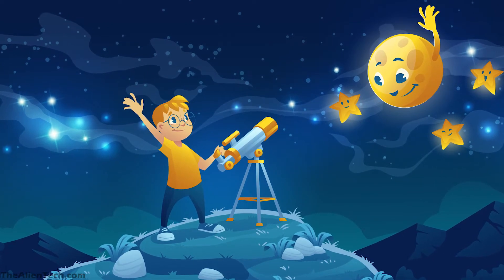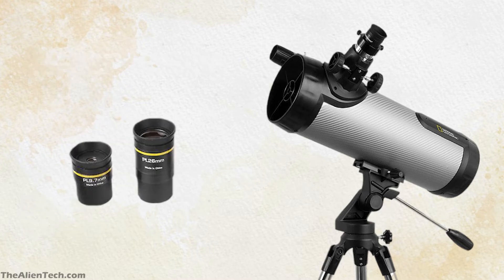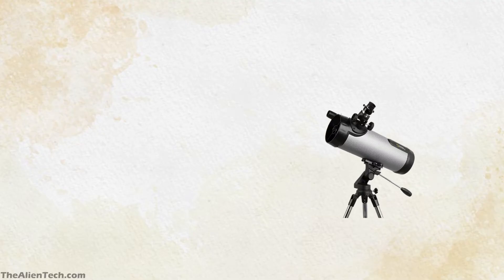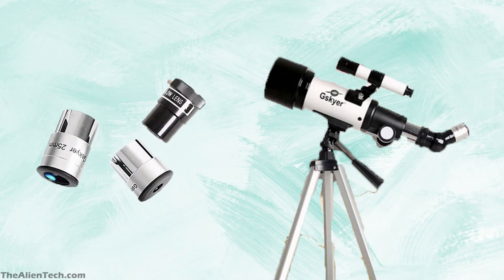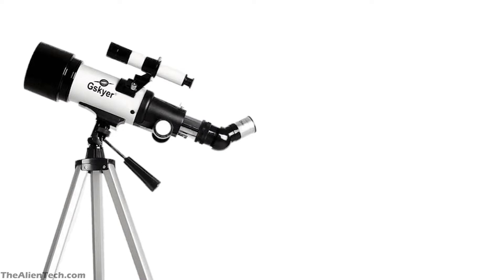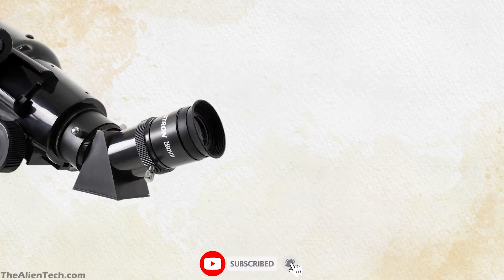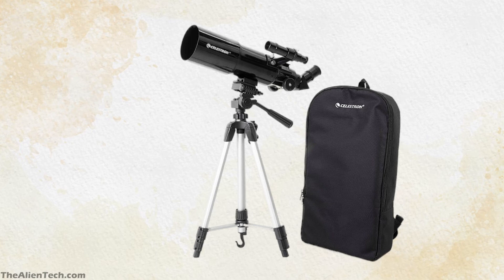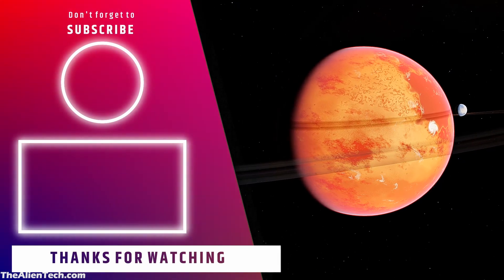Telescope For Kids, Under $150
Buying an expensive telescope as beginner is not a very decision. If you are a beginner then you should prefer to go with some basic level beginner or kids telescope. This will help you to gauge your interest in the astronomy hobby.

1. NATIONAL GEOGRAPHIC Explorer 114mm Reflecting

2. Gskyer 70mm telescope

3. Celestron - 80mm Travel Scope